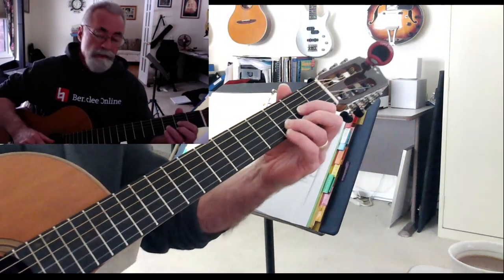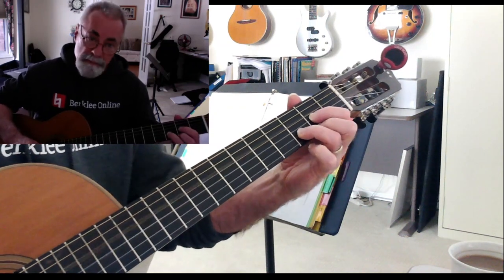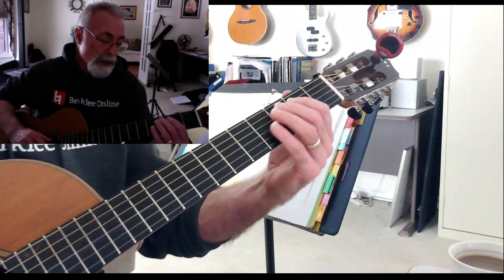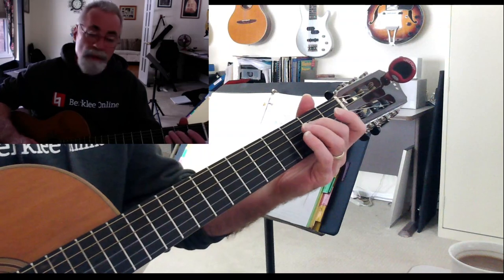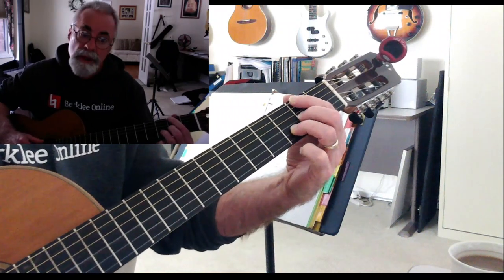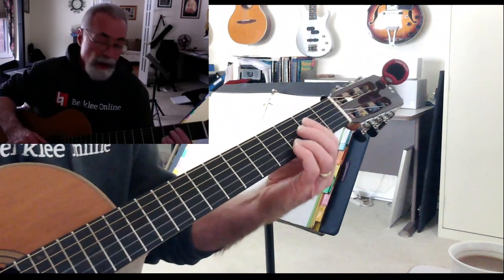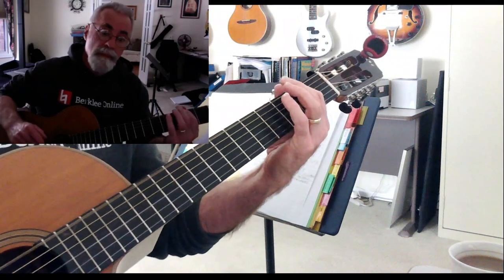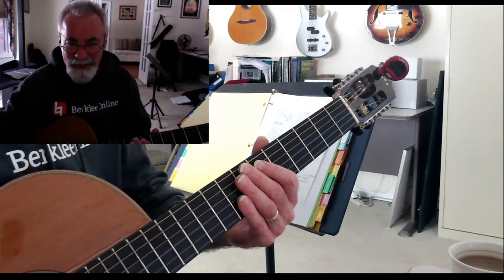Paul Elwood, Guitar Coach: Don't Follow part one